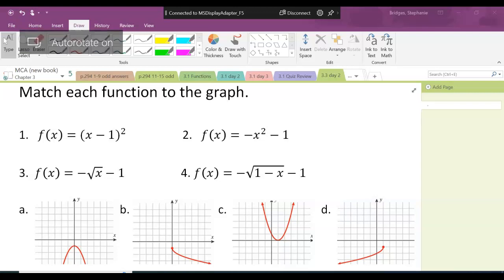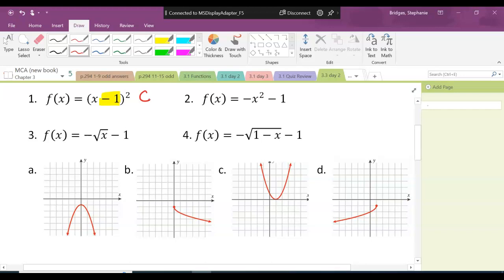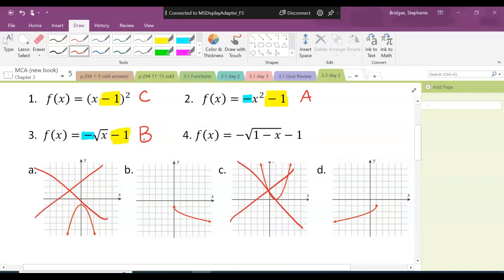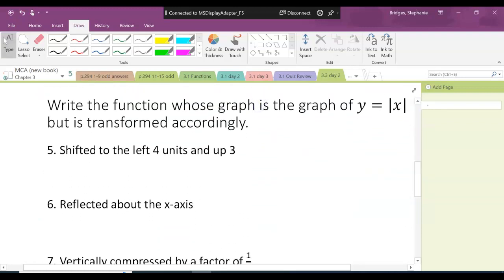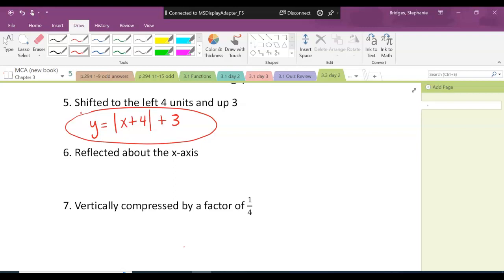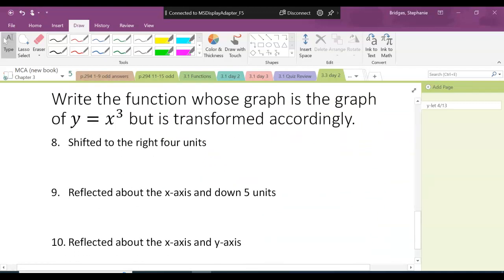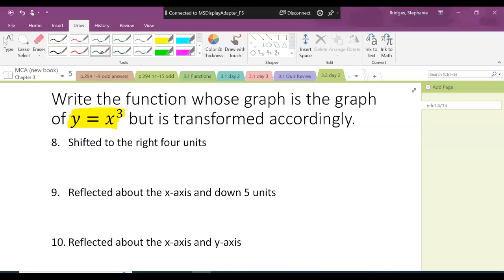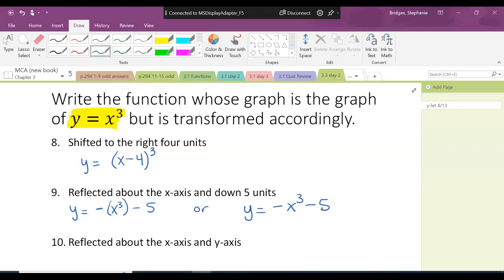3.3 day 2 class notes